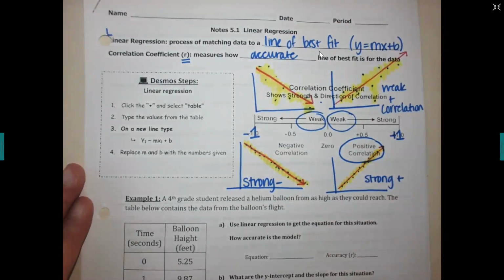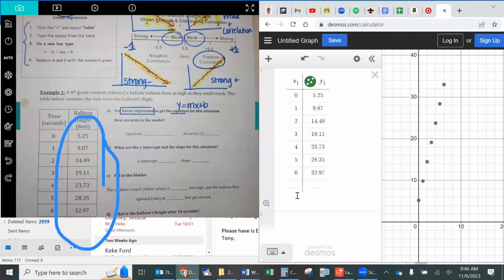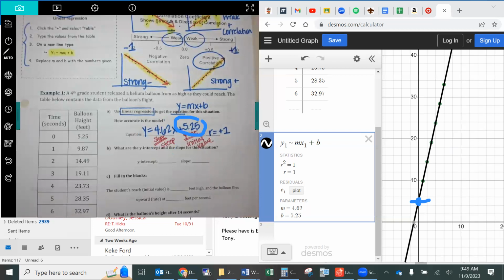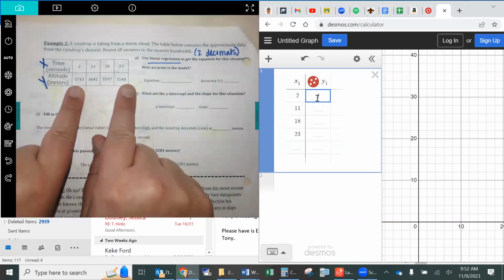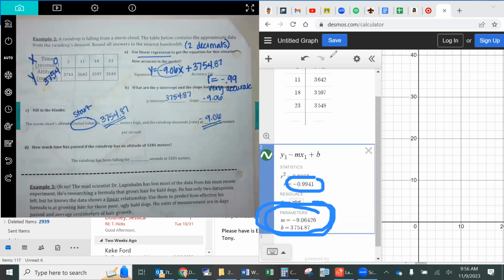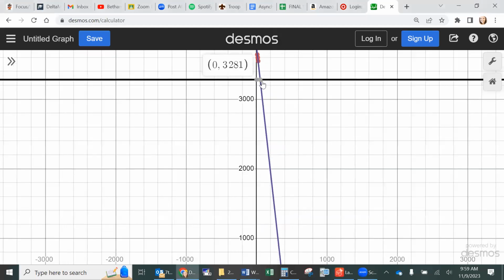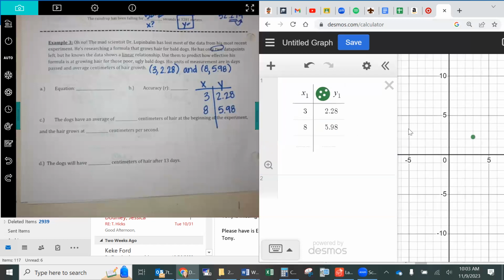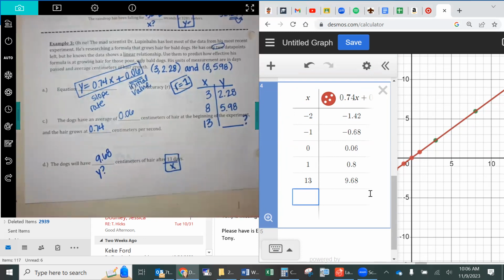Notes: Linear Regression